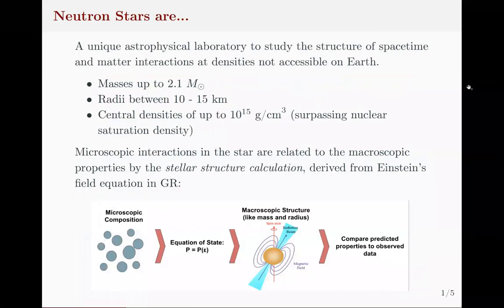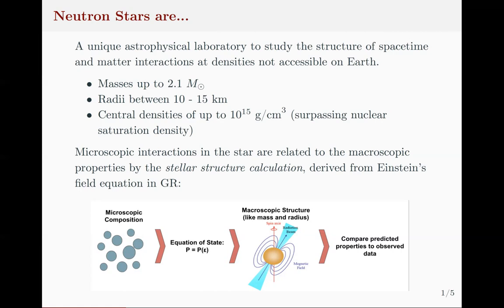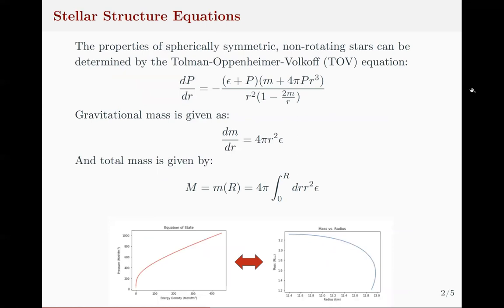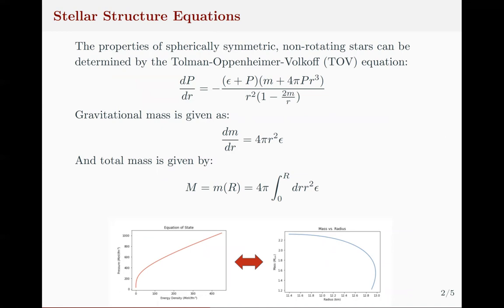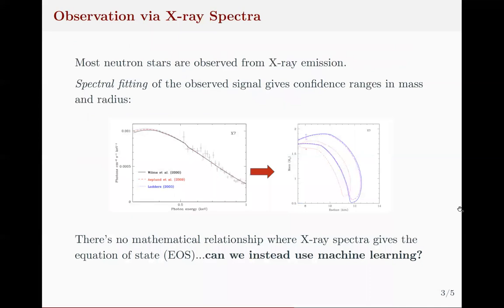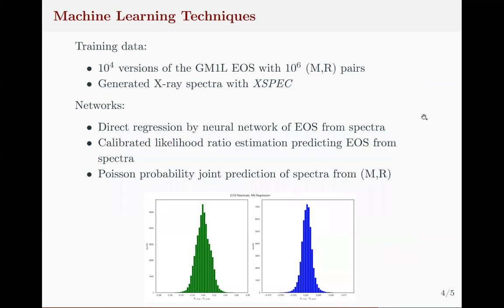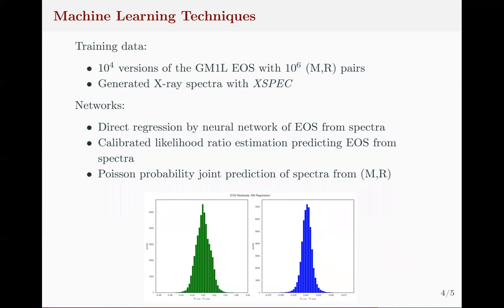Deducing Neutron Star Equation Of State From X-Ray Spectra With Machine Learning - Delaney Farrell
Delaney Farrell
Deducing Neutron Star Equation Of State From X-Ray Spectra With Machine Learning